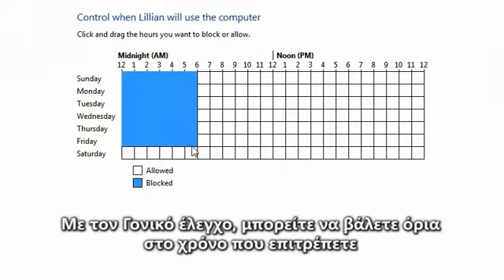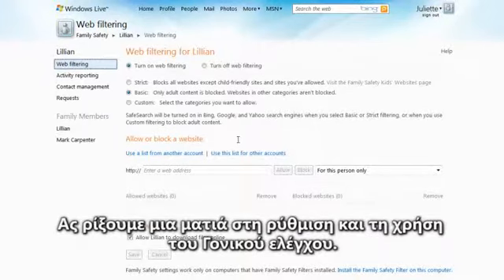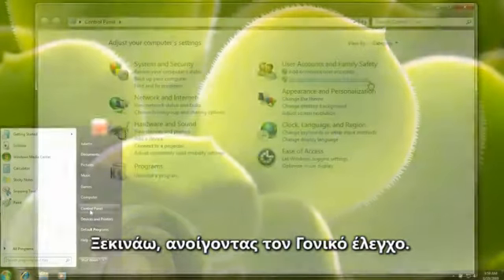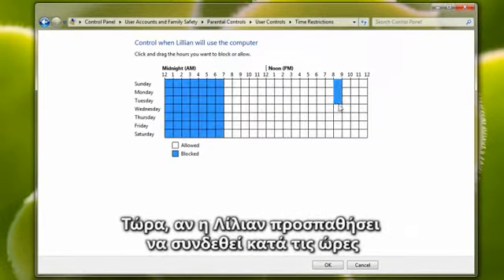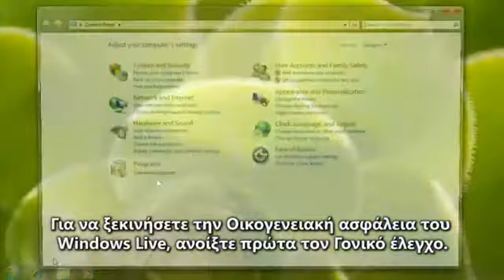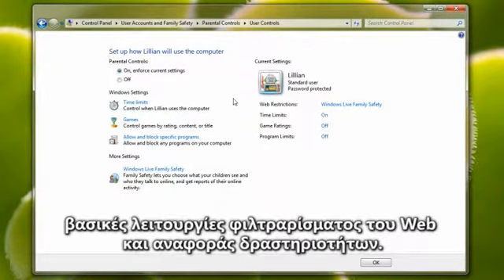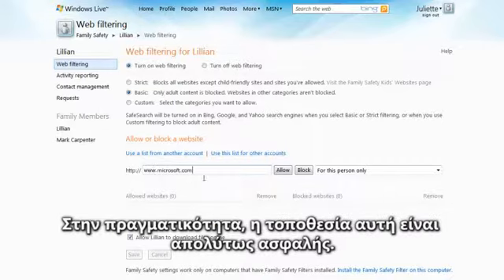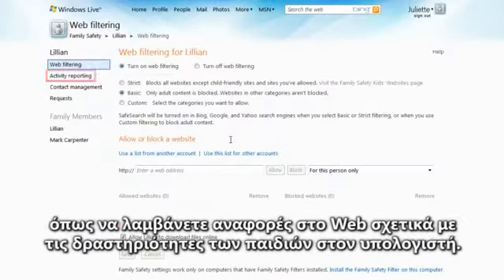Βίντεο Χρήση Γονικού ελέγχου Βοήθεια & Διαδικασίες Microsoft Windows